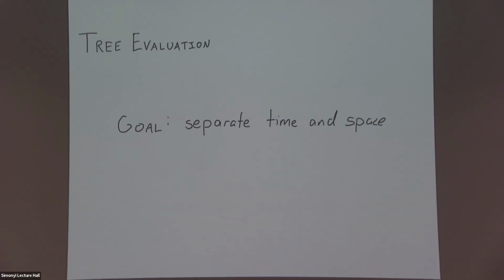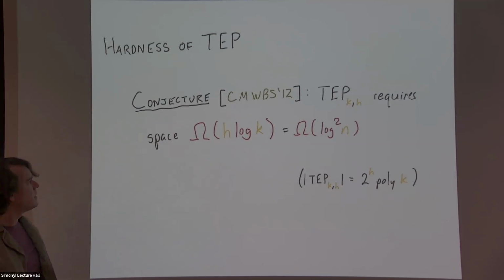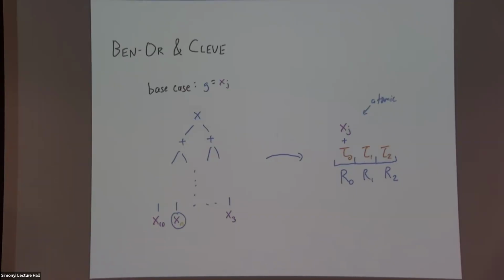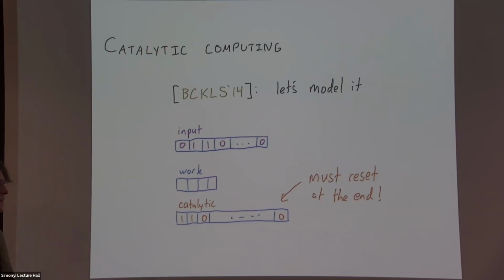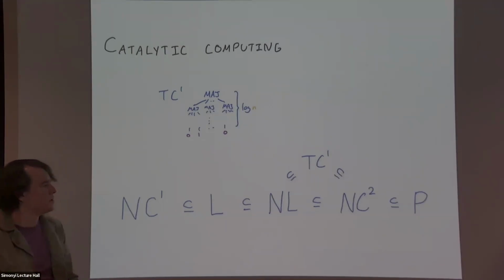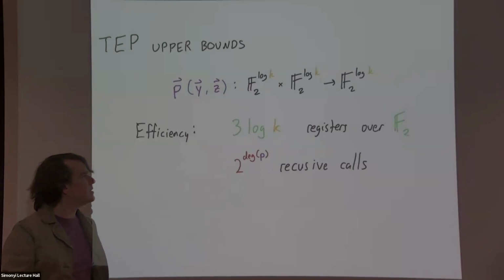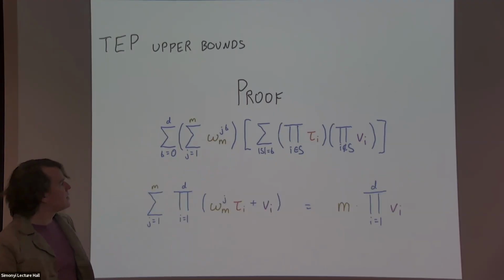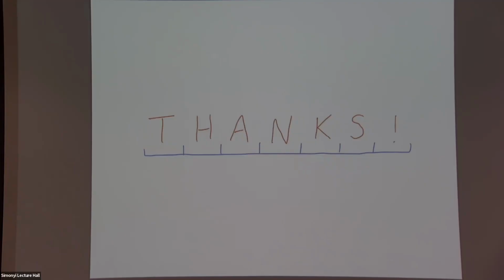The Tree Evaluation Problem: Context and Recent Results - Ian Mertz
Topic: The Tree Evaluation Problem: Context and Recent Results
Speaker: Ian Mertz
Date: January 26, 2024

The Tree Evaluation Problem has emerged in the past decade as a leading candidate for separating logspace from polynomial time. In this talk we will introduce the problem, as well as the context behind its introduction and conjectured hardness. We then review recent lines of work challenging this conjecture, leading up to a recent result together with James Cook showing near-logspace algorithms for Tree Evaluation.